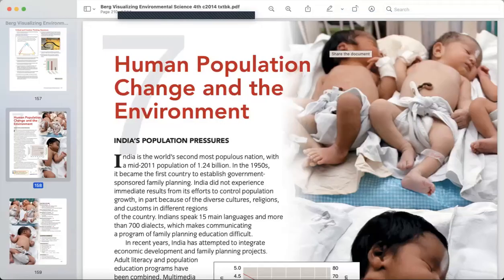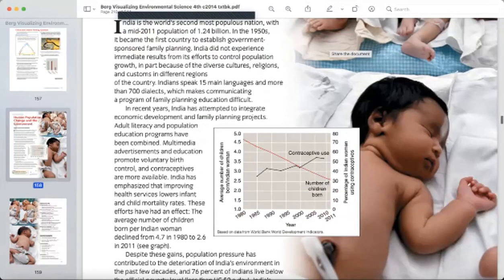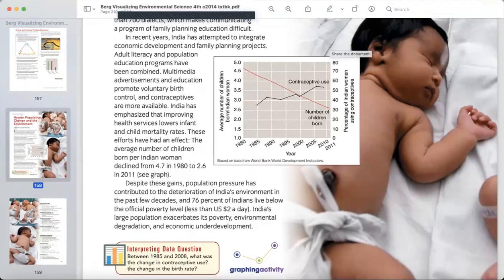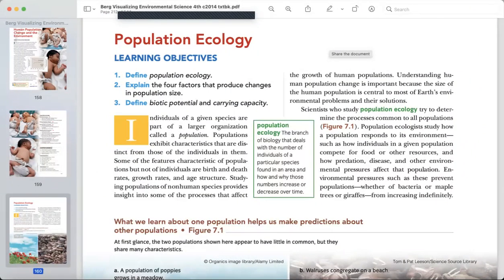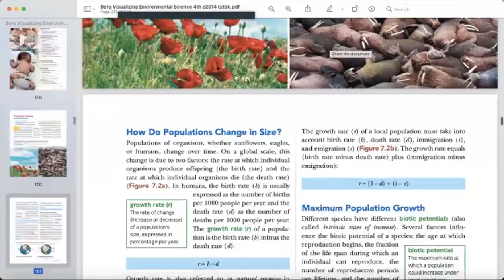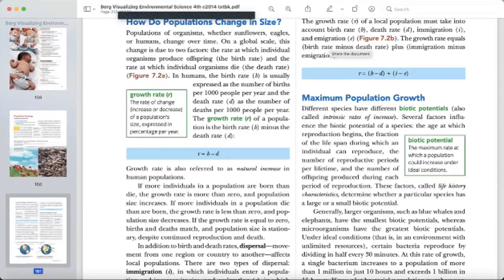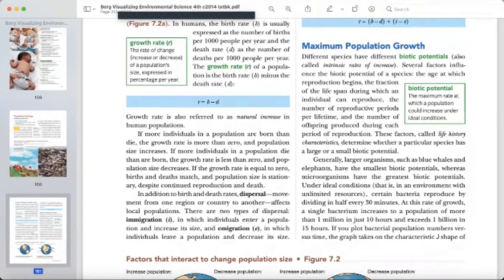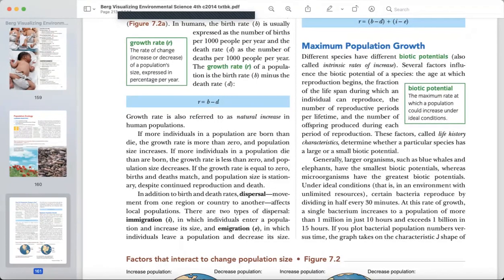Environmental Sciences Lecture 7.1